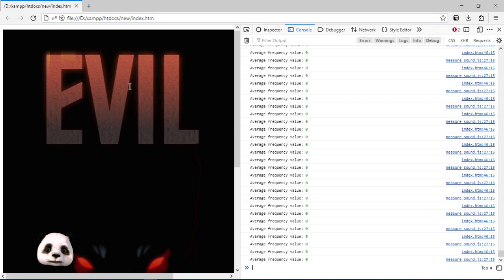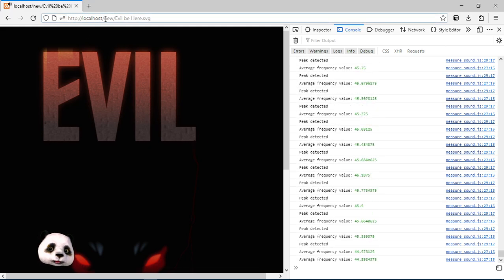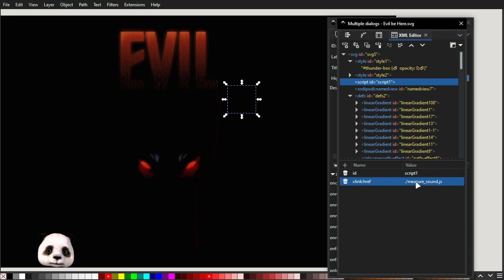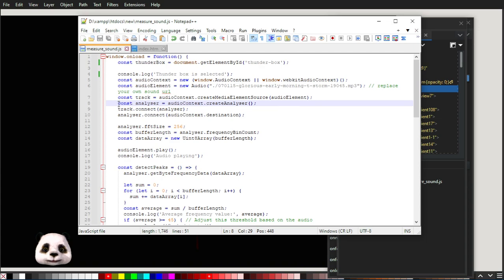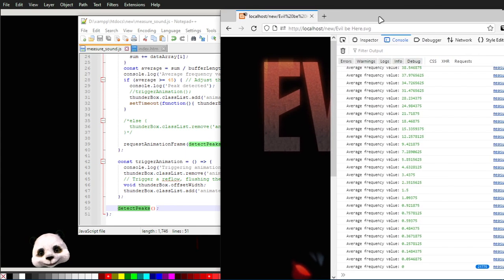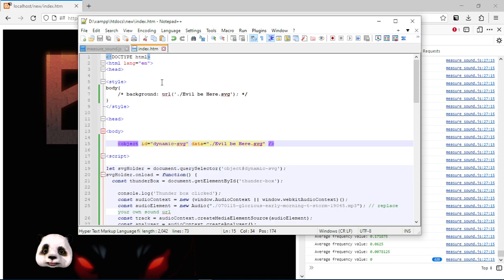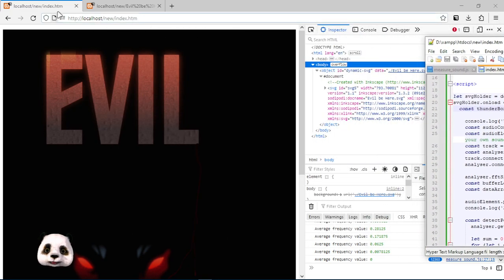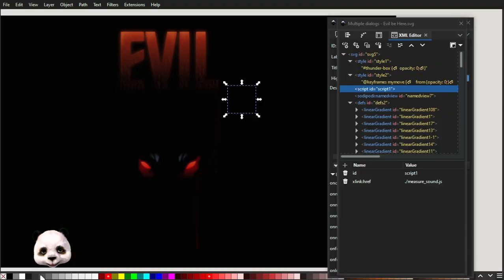Sync Sound Effects with SVG Animations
It seems that the issue with the sound was because I had the script introduced both through the SVG file and the Index. Removing the Script line from the SVG (in Inkscape) solves this problem. I also got confused with the object tag as it seems that the script can run from inside the SVG file when you import it. At the time that I was testing this it didn't work as intended, so ignore my remarks about this issue in the clip.

At 07:45 I meant to say PHP not HTML.

As I said, I am not a coder, I'm just a silly panda that rolls around through the design hopping for the best ^_^